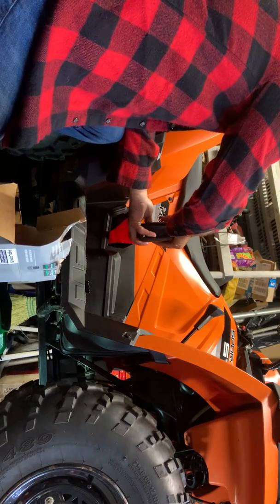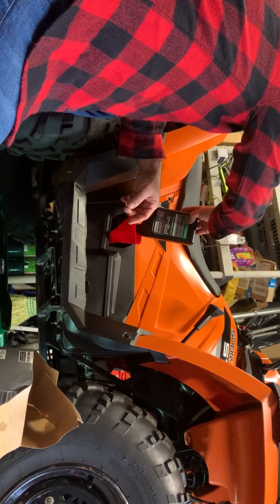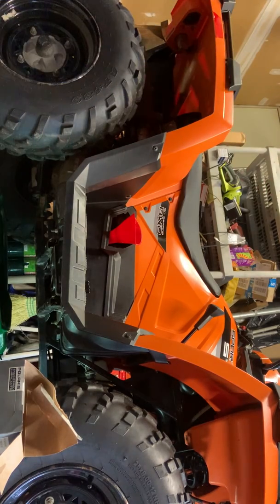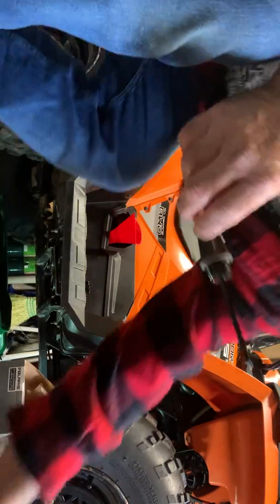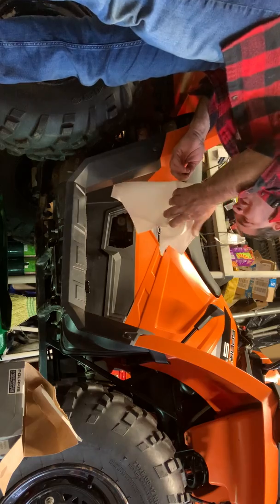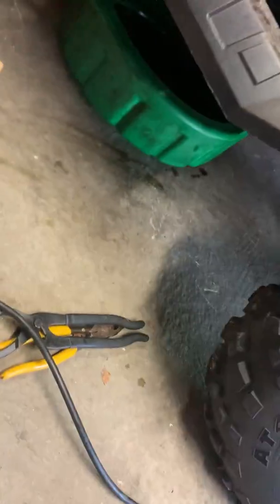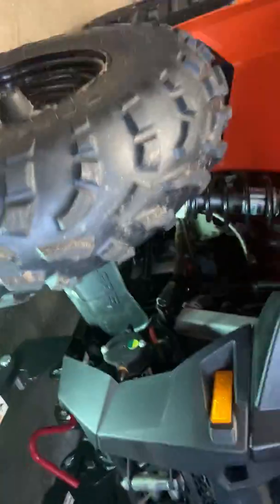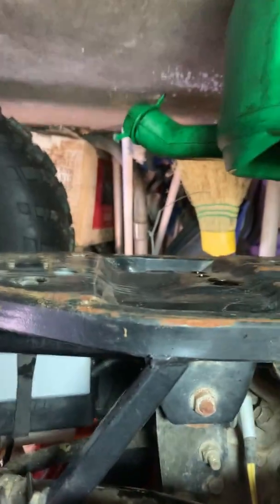Polaris 2016 sportsman 570 oil change part two